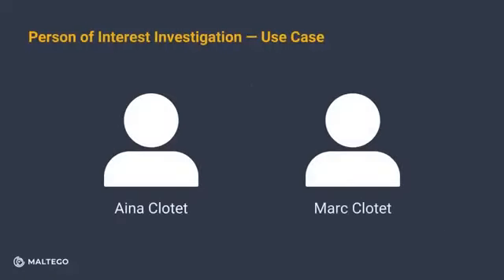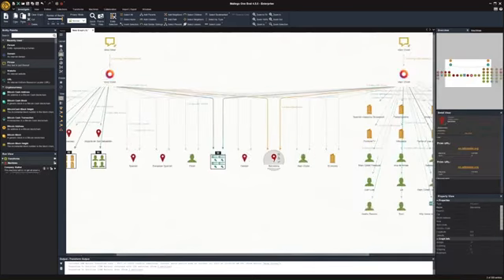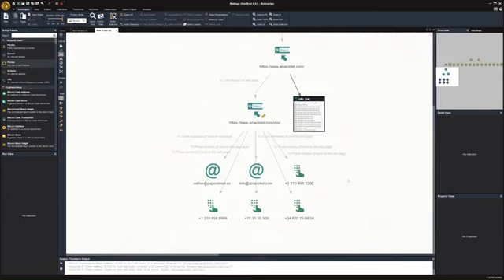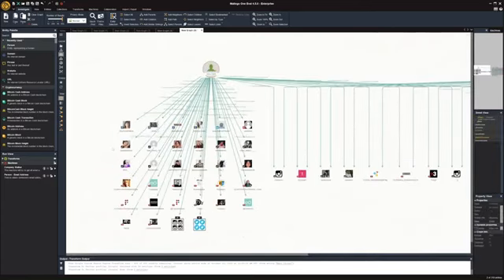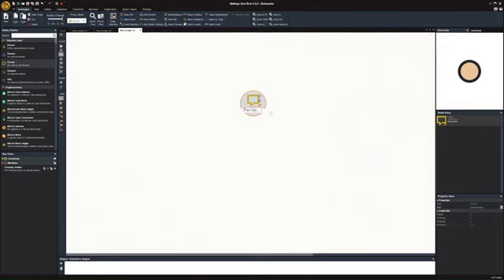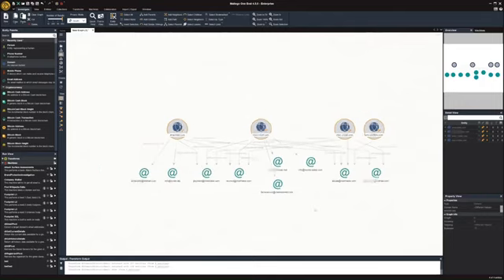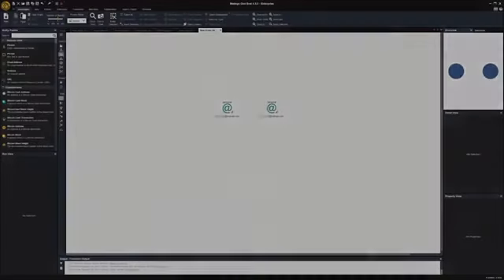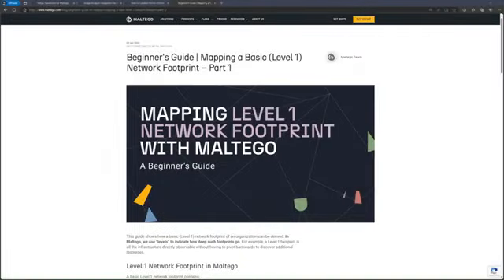Maltego: CTI Tool